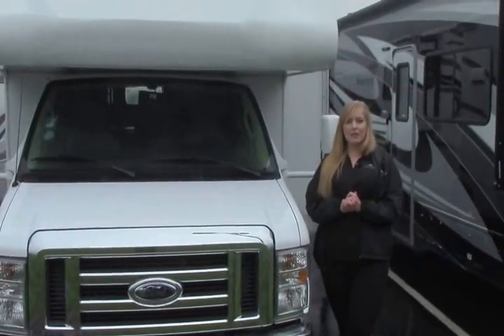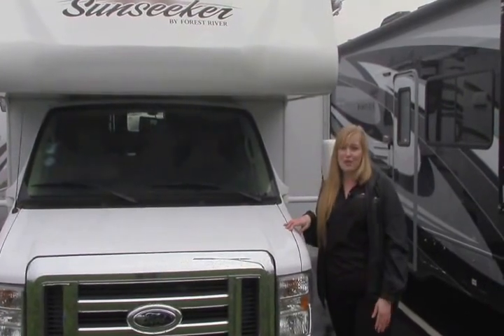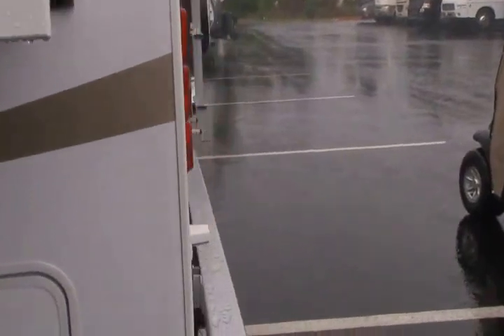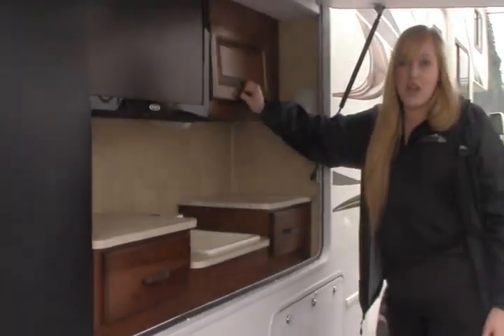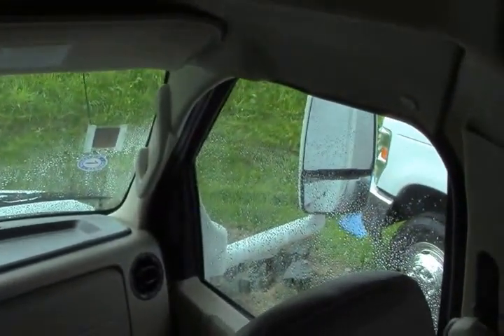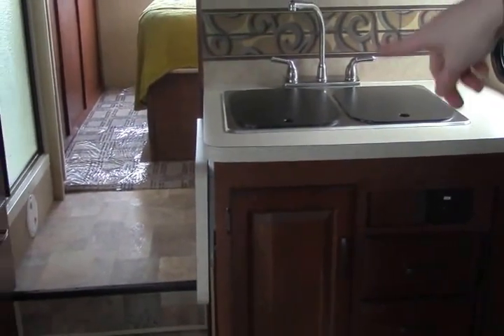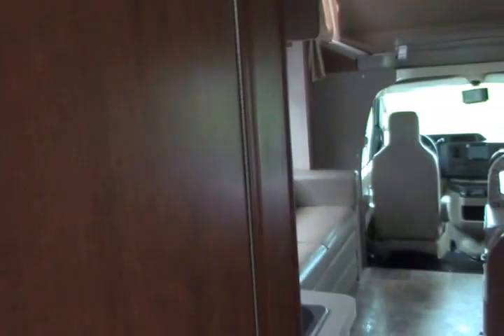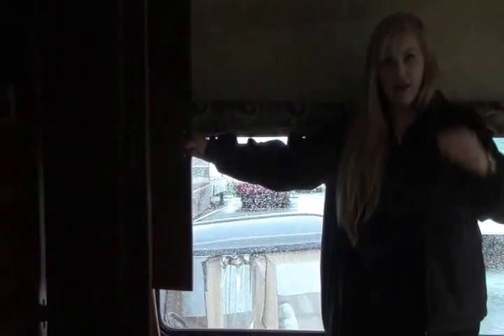2014 Forest River Sunseeker 2860DS (10480)